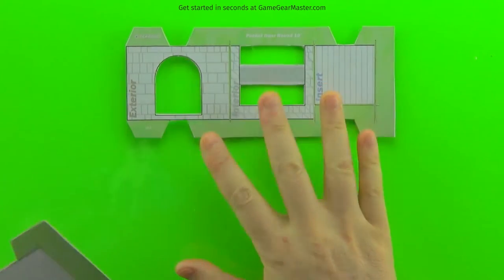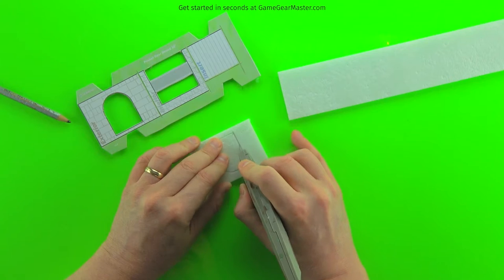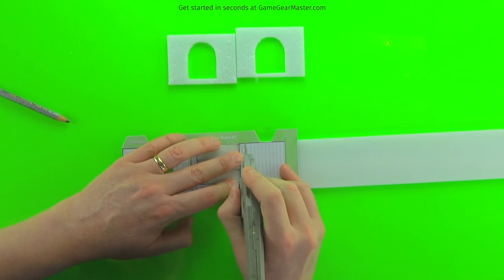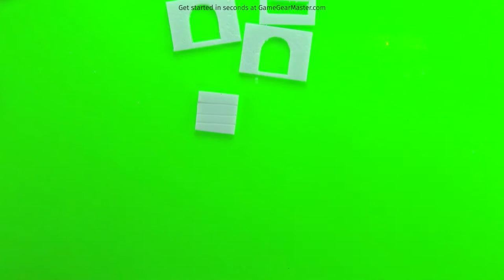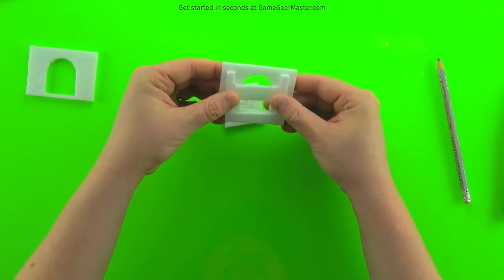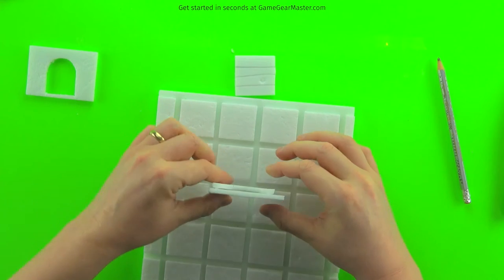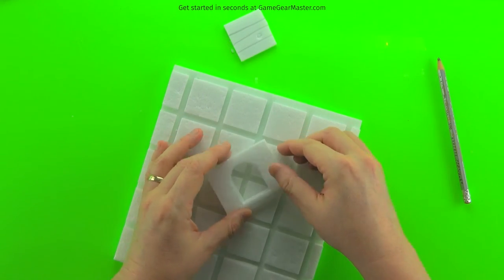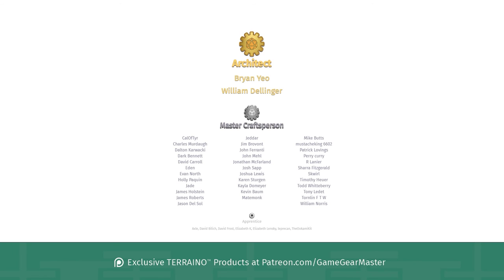Turn Terrain Doorways into Archways. Use removable doors!